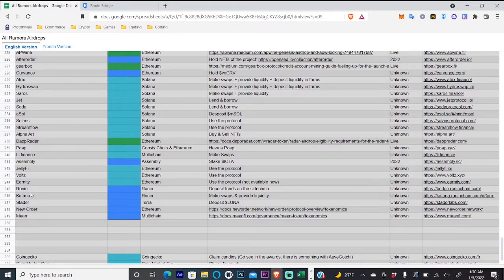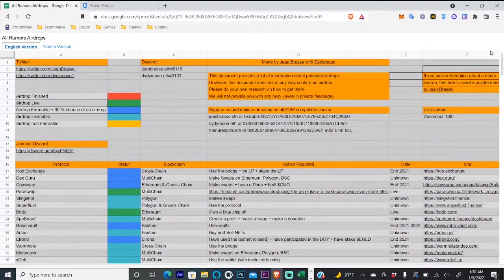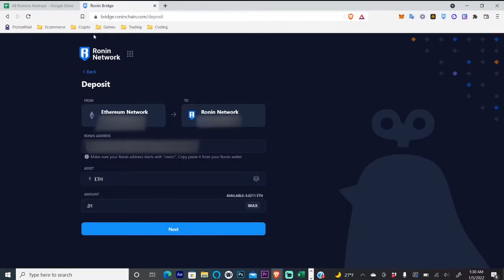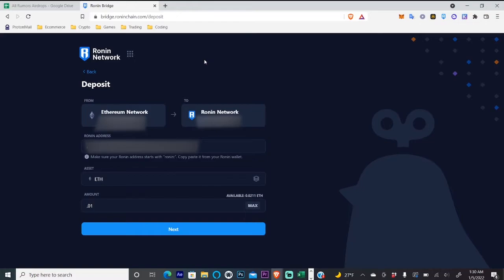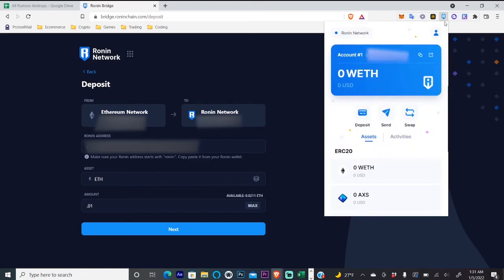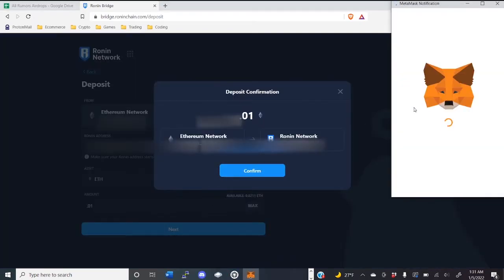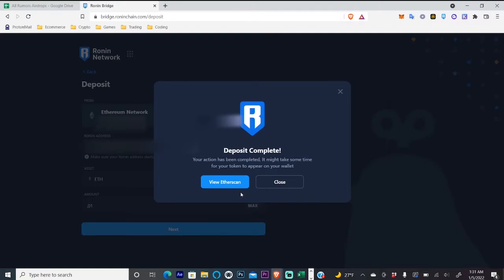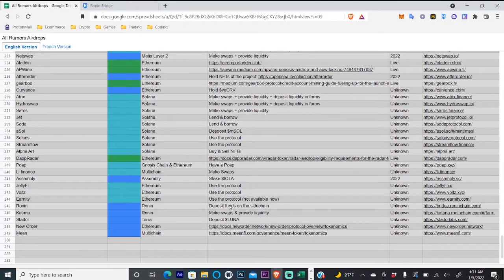Airdrop Tutorial: Ronin Bridge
In this video I will show you how to use the Ronin Bridge and potentially qualify for an airdrop.